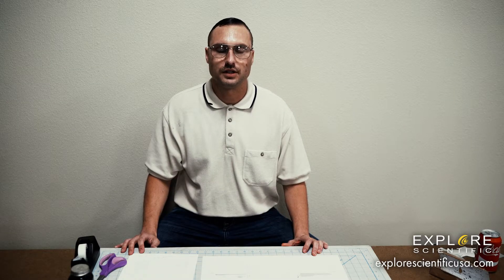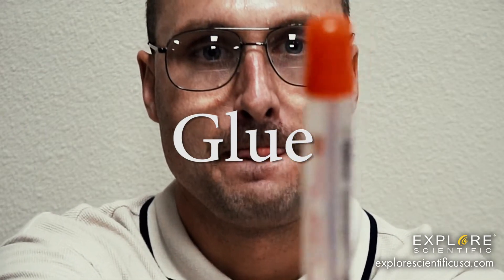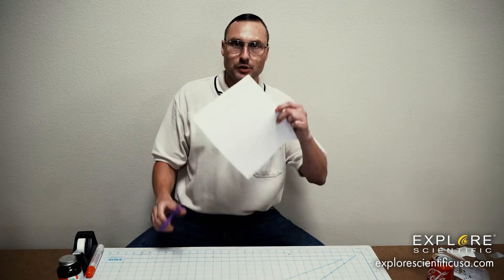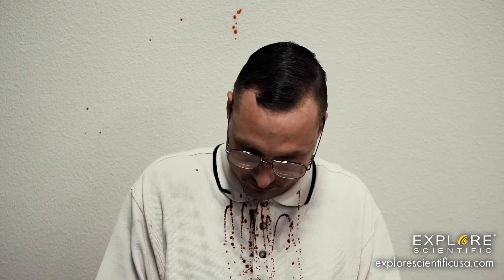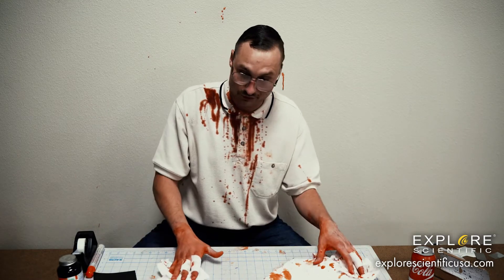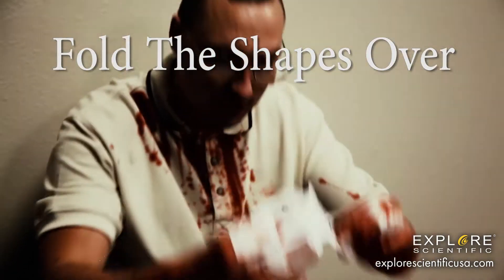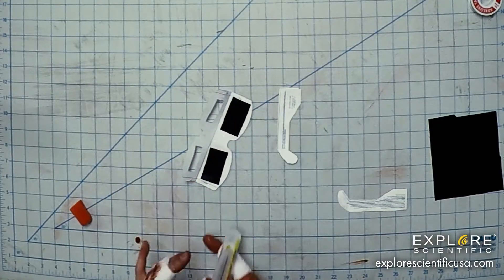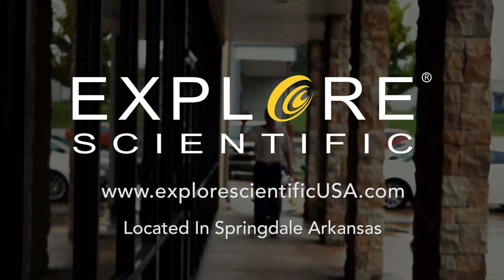DIY Solar Glasses